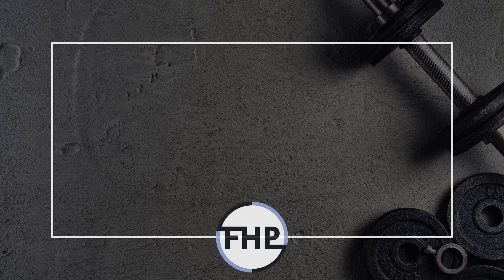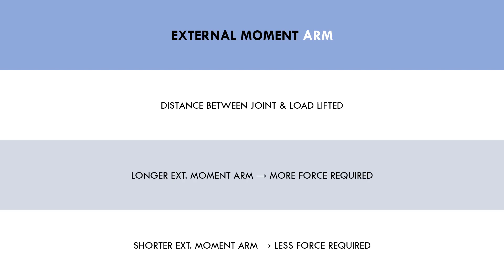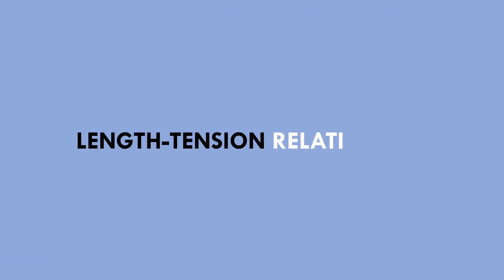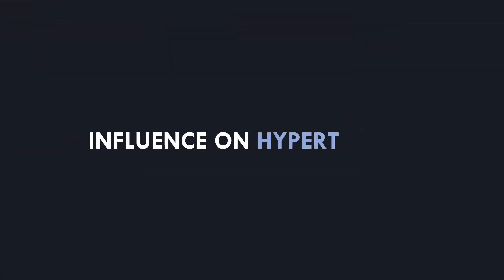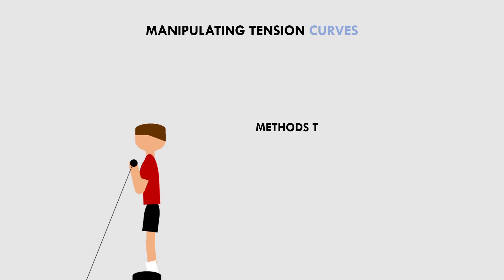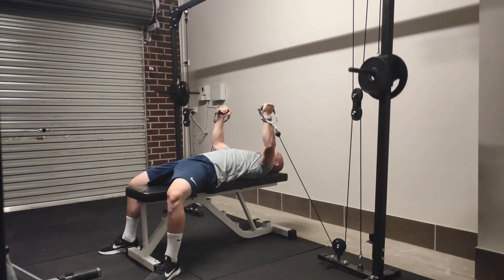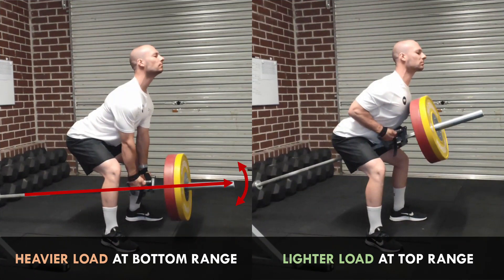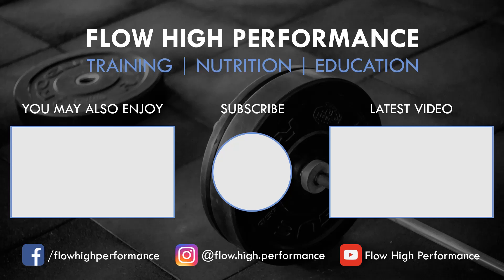How Tension Curves Influence Muscle Growth | Exercise Selection for Hypertrophy Training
This video will cover how tension curves influence muscle growth, and how this may impact exercise selection for hypertrophy training.